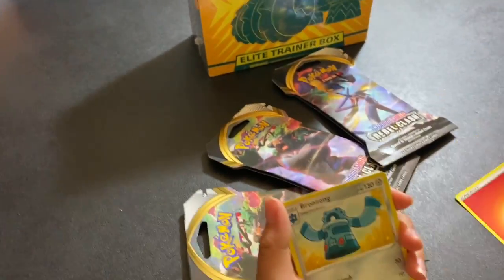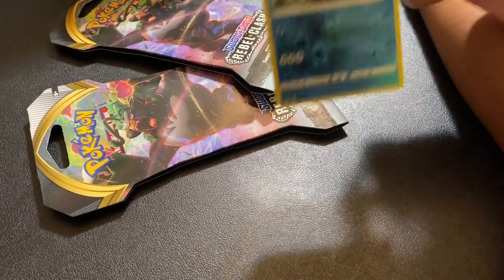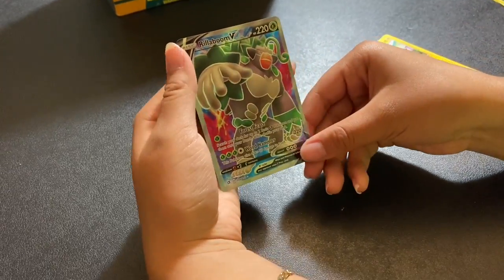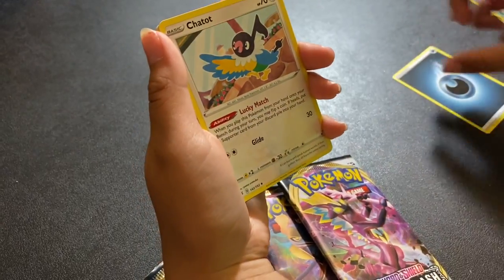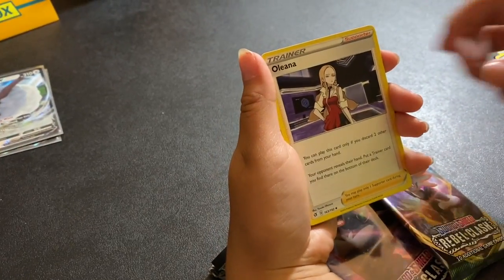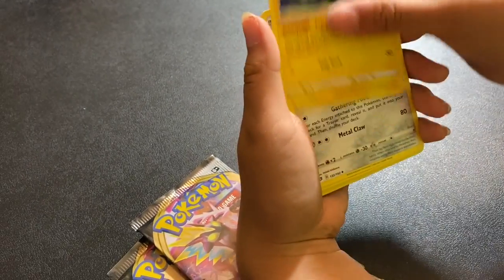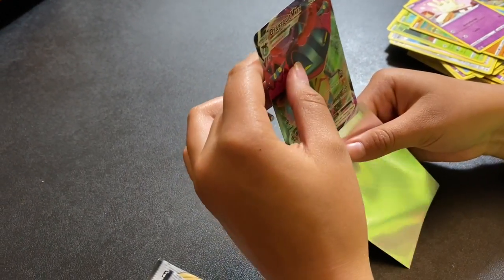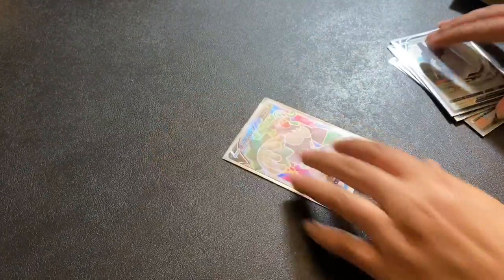We pulled a secret rare. Pokémon rebel clash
Pokémon card openings